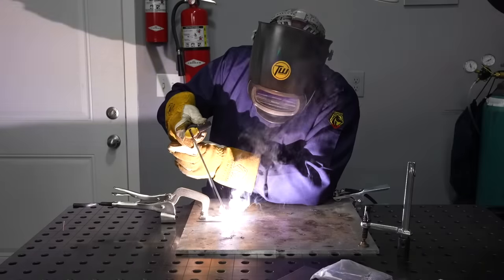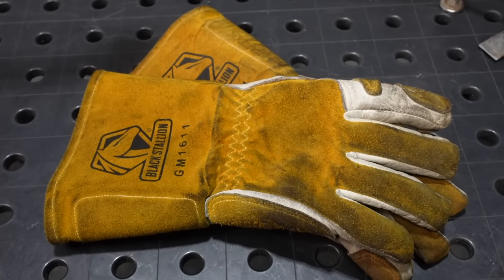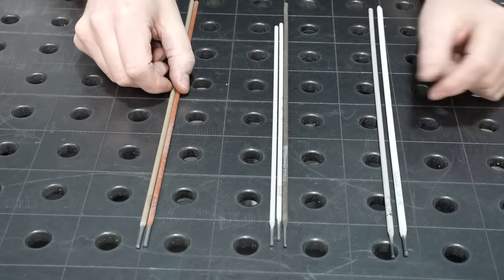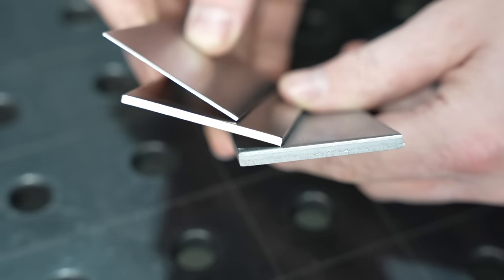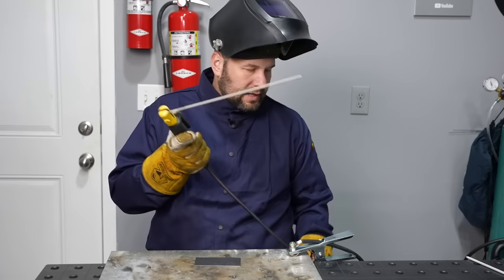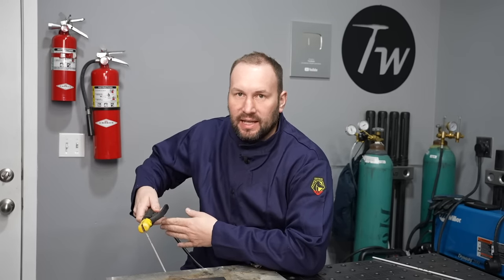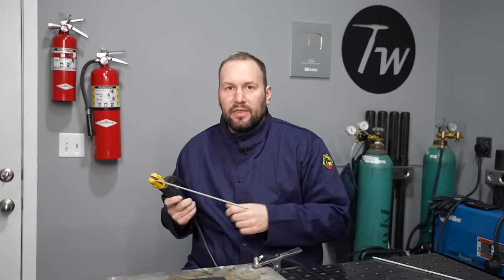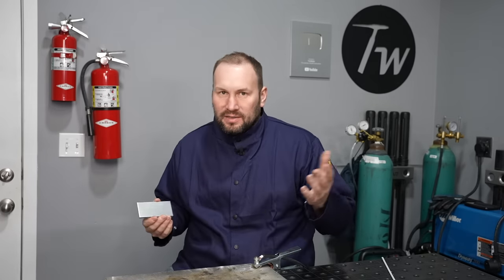Stick Welding Basics: Full Tutorial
Shielded Metal Arc Welding (SMAW), also known as Manual Metal Arc (MMA) or Stick Welding, is one of the most basic, yet most useful welding process out there. Let me show you how to use it.

0:00 Intro
0:09 How Stick Welding Works
1:03 Welding Machines
2:01 Gear You'll Need
3:03 Welding Electrode Types
5:39 Machine Settings
6:37 About My Online Courses
7:14 Welding Technique

Budget Stick Welder
Best Chipping Hammer
Wire Brush
Welding Jacket
Nice Welding Gloves
Budget Welding Gloves
3/32" 7018 Electrodes

HTP Welding Machines are some of the best I've used. They aren't the cheapest, but they may be the best value considering the quality, performance and customer service you get: